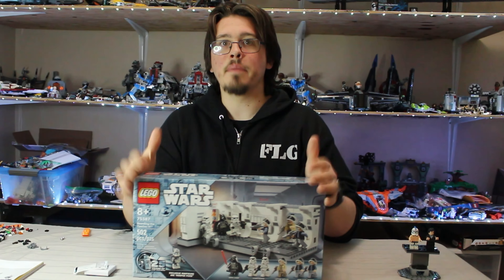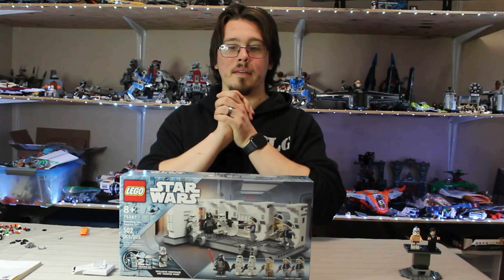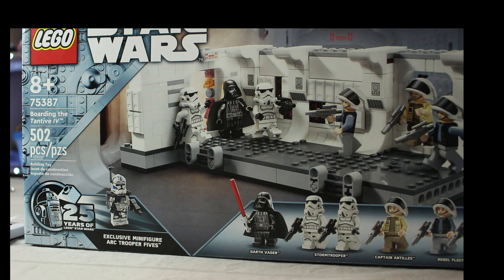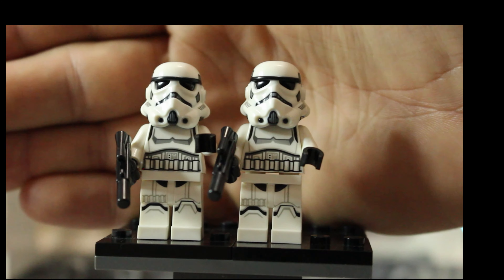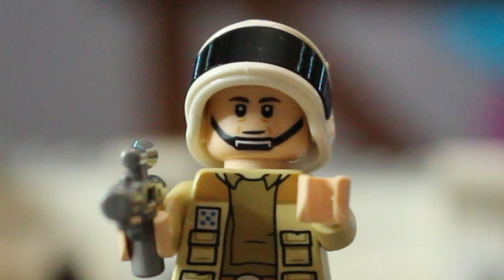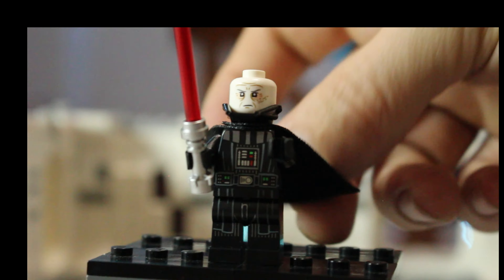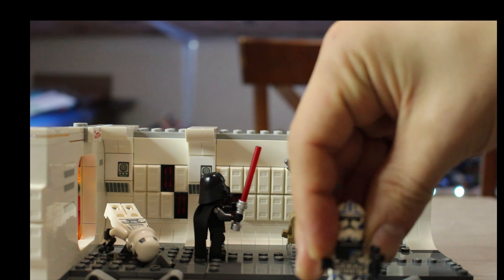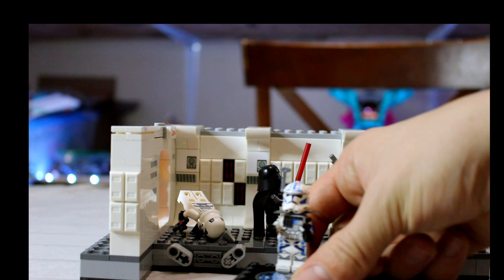Lego Star Wars Tantive IV Boarding 75387 Review In Depth Analysis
Lego Star Wars Tantive IV Boarding 75387 the 25th anniversary Lego Star Wars is off to a great start with this set but is it really a great set? find out in todays video!

If we Haven't met before I am Josh I enjoy all things lego and being creative with them Lego has been a passion of mine since I was 6 and I haven't stopped I hope to share that passion with all of you. if you've made it this far consider SMASHING that Like and subscribing for more content just like this!
TimeStamps:
0:00 - Unboxing